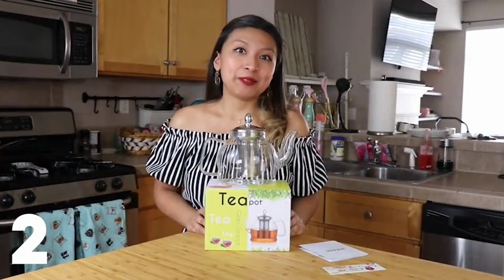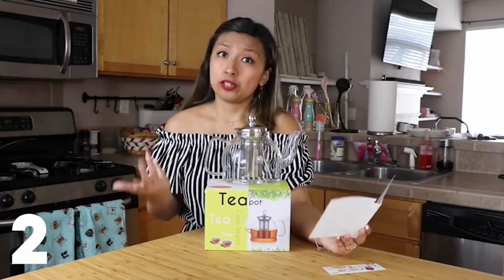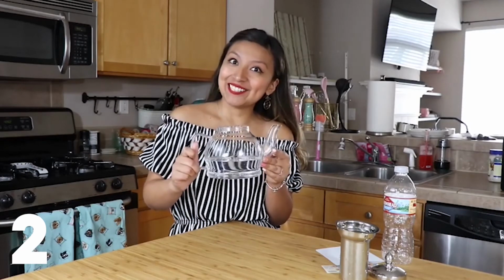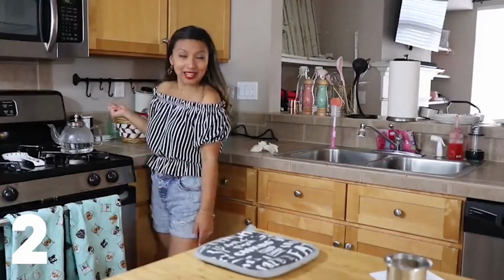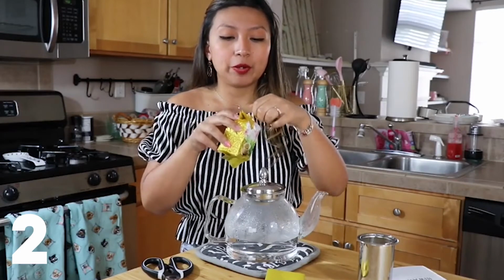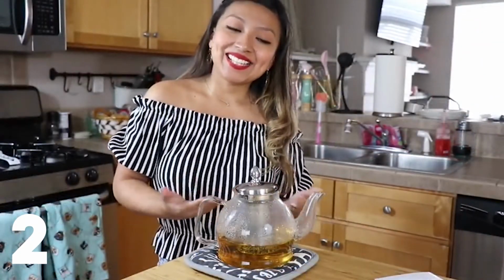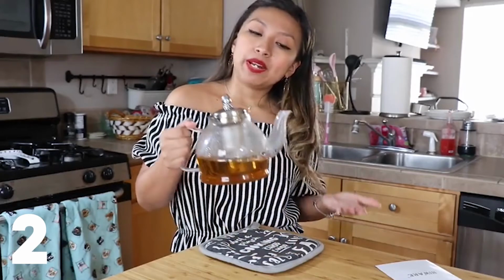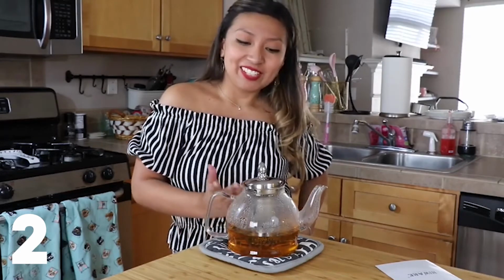🥇TOP 10 BEST Kitchen Gadgets on AMAZON 😍NEW LATEST SMART Kitchen Artifacts, Tools & Appliances 2021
[😲AMAZING!! WATCH THIS!] 🥇TOP 10 BEST Kitchen Gadgets on AMAZON 😍NEW LATEST SMART Kitchen Artifacts, Tools & Appliances 2021. In this video we go over the 🥇TOP 10 BEST Kitchen Gadgets on AMAZON 😍NEW LATEST SMART Kitchen Artifacts, Tools & Appliances 2021.

➡️ Inspired by  @Best Kitchen Gadgets  video called “10 New Kitchen Gadgets In 2020 || Best Kitchen Gadgets ▶4”

🔴 About this channel:

Welcome to BEST NEW GADGETS! We select for you the best new gadgets on the internet. Our goal is to show you the coolest gadgets on amazon and aliexpress so you can buy any of them if you want. Our dream is to become the best gadgets lovers community on youtube. Will you join us?